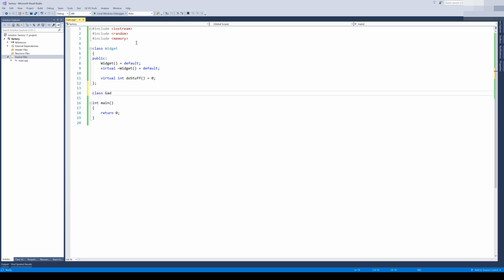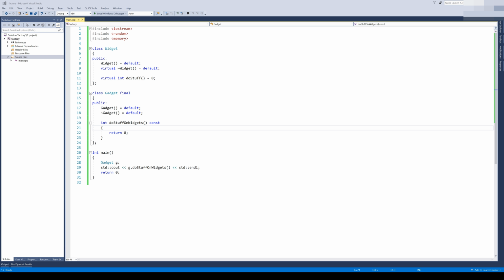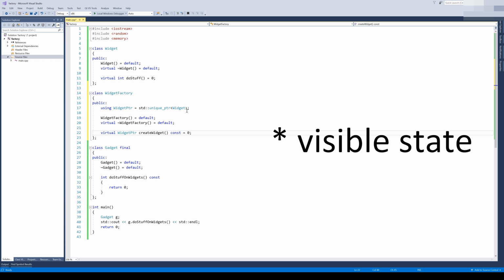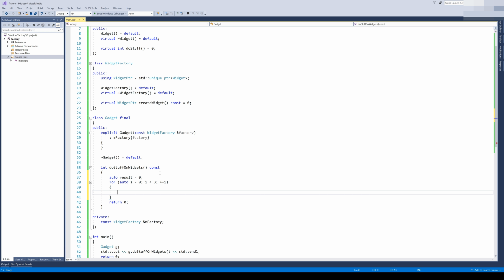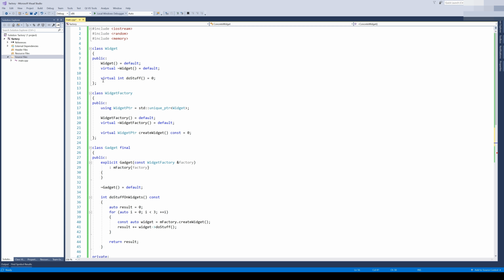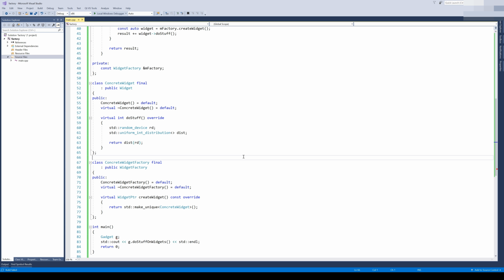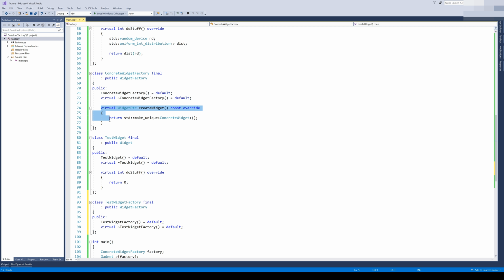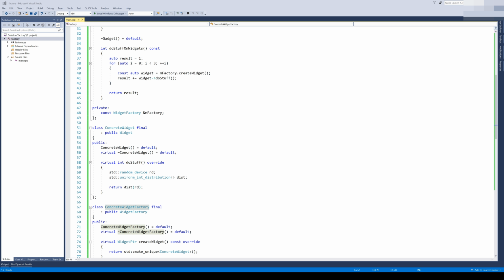Abstract Factory: produce objects like a Boss - Design Patterns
Curious how to create objects not knowing their concrete type? Want to know how to feed test data to your classes without changing their implementation? Have a look how factories can help you.

Thumbnail image by Andreas Praefcke.